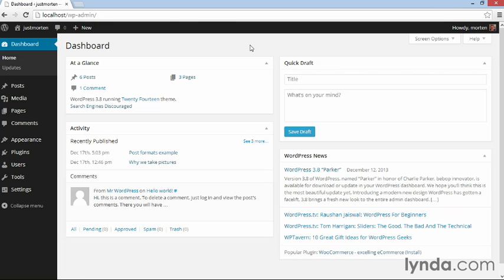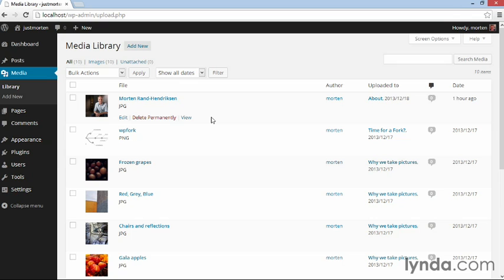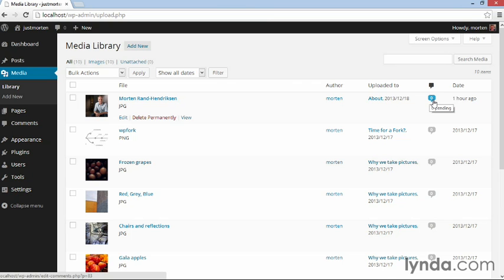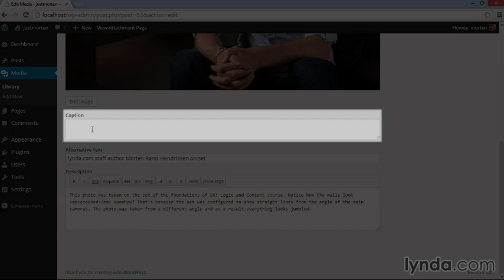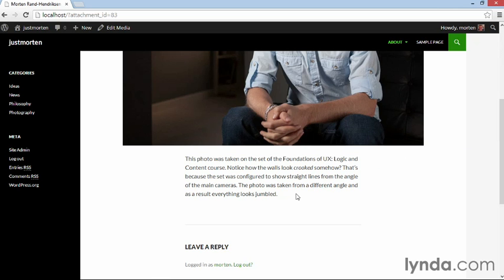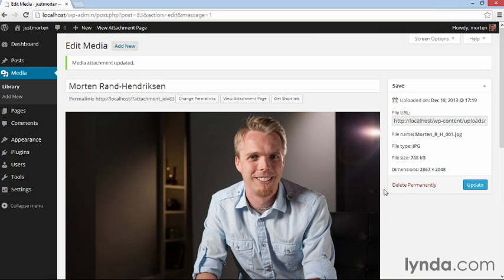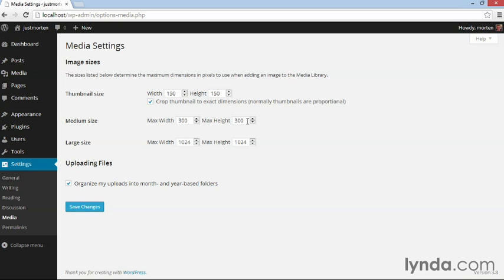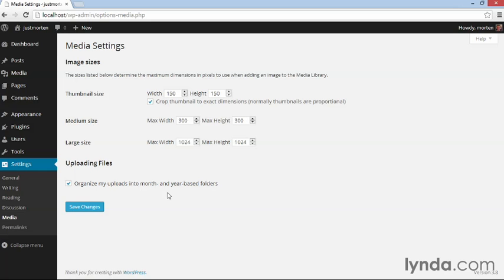04 Understanding how WordPress handles media content